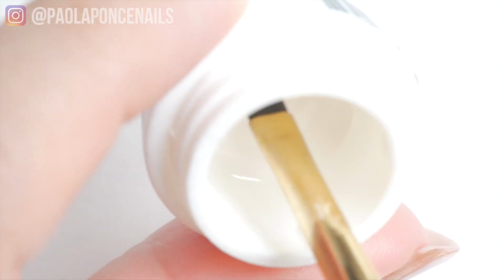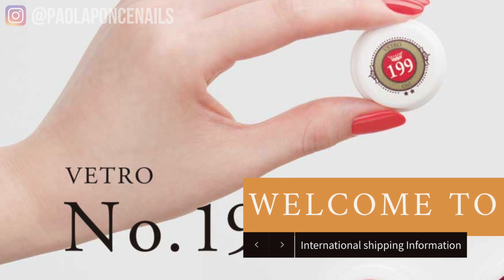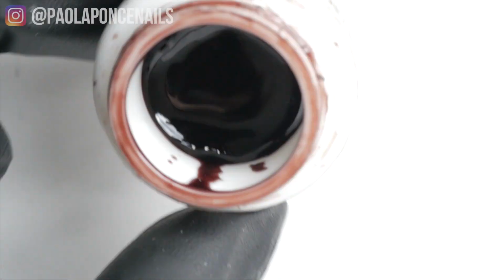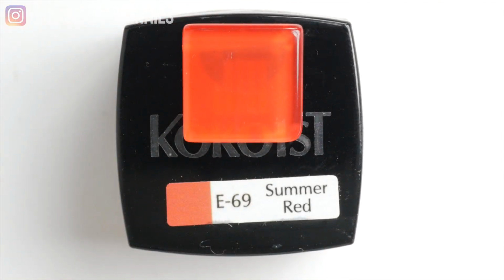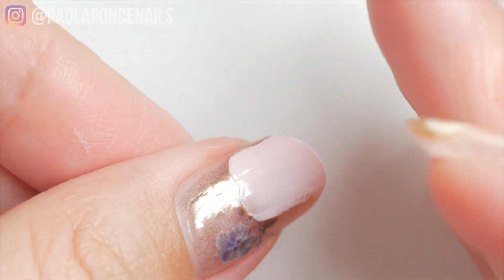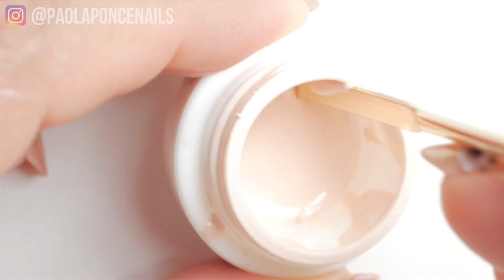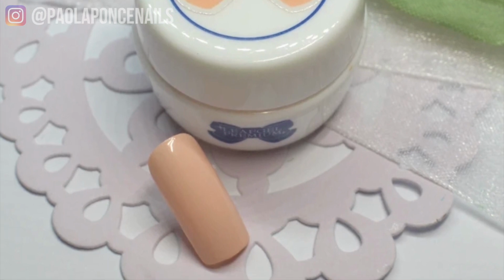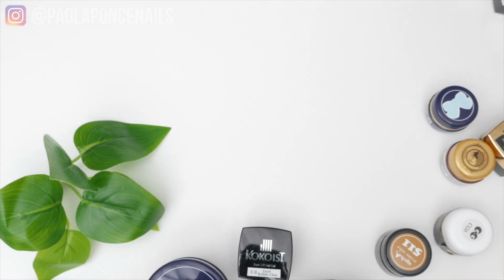5 Gel Nail Colors for Starters [Japanese Gel Nail Series #03]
🔺Free Training: 3 Secrets to Master Gel Nails

Alright… now! Let’s get to the 5 must have colors from each brand. And my top 5 picks guys are really going to be real client eye catchers. I’m talking like… I hand clients the swatch and within seconds, they're like this ONE. So really good picks you won’t have to worry about these little pots sitting in your drawers useless.

Now of course black and white are must haves, so I’m not going to include these as part of your must-haves in this video. Obviously, choose your preferred brands of black and white. I’ve tried them all from these 3 brands, and all will provide one coat full-coverage or will be excellent for line work.

The Gel Boss Network Group is into the latest and greatest in quality soft gel systems like Japanese & Korean gel nail brands. We also talk business, as it pertains to the independent nail stylist. Currently I'm going LIVE once a month in this community with some of the best FREE nail education webinars. If this sounds like the perfect place for you to grow, be inspired, and inspire others ... please join us inside the GBN!